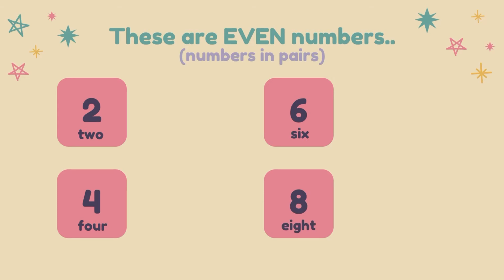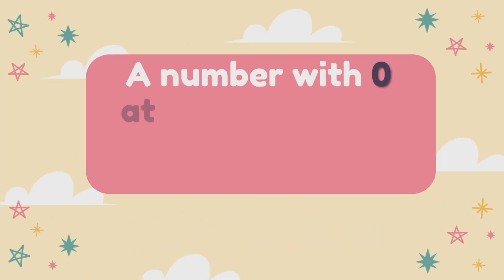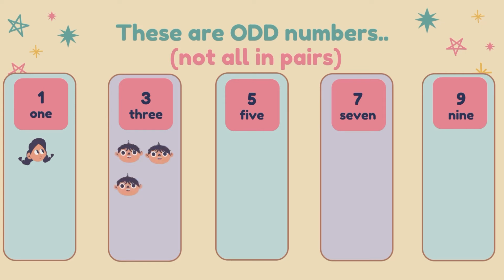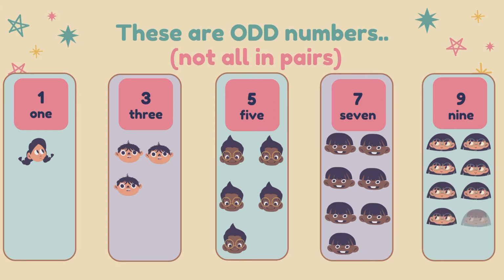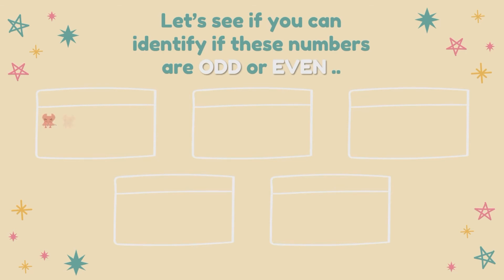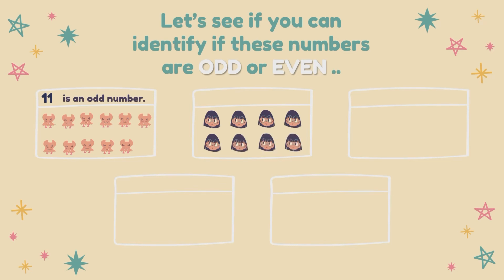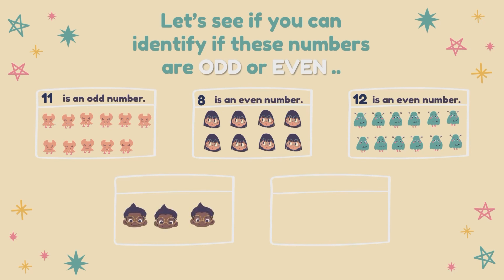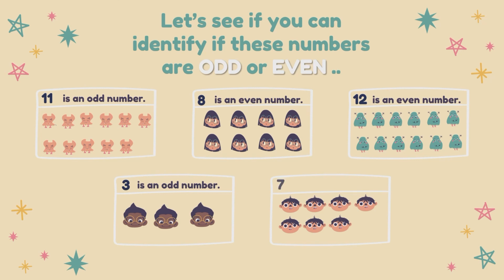KG3 Math. Odd and Even Numbers (Nov. 22 to 26, 2021)